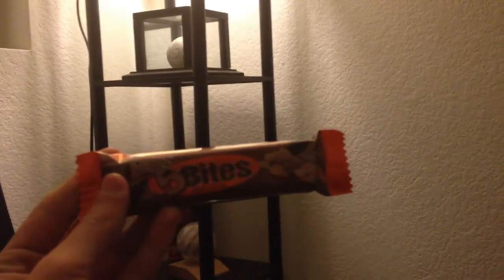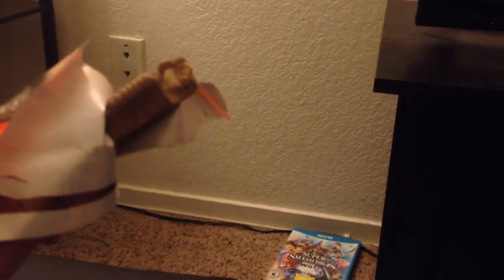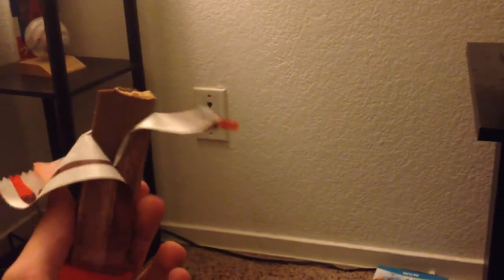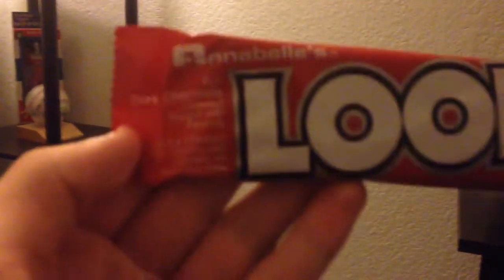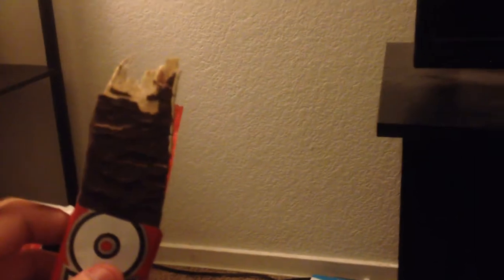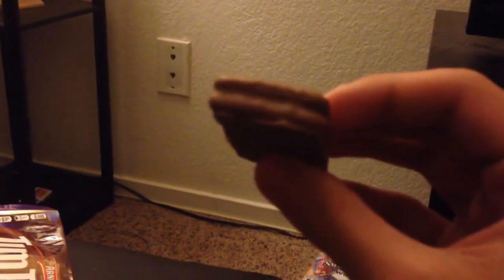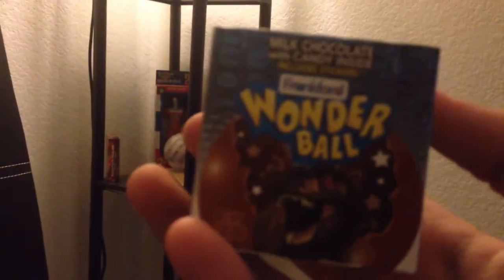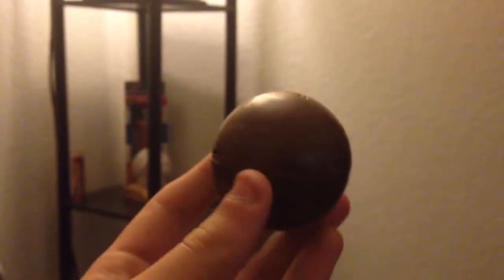Halloween Extravaganza - Reaper Tries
"A cavalcade of crappy candy". Yeah, we're going there. STRAP YOURSELVES IN KIDDIES.